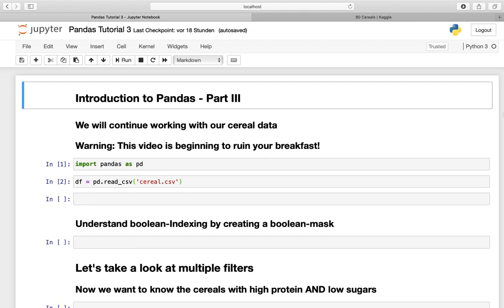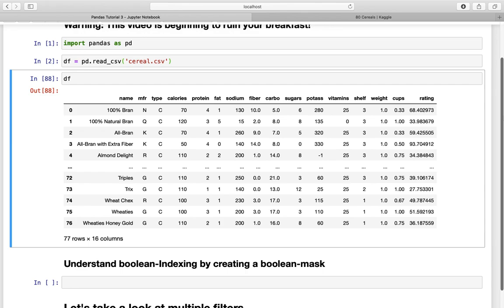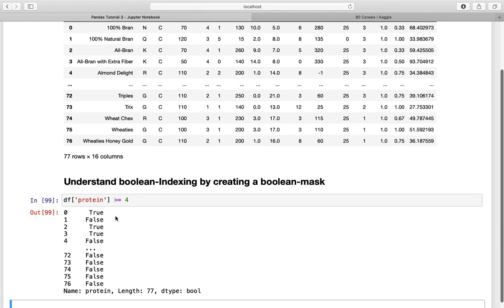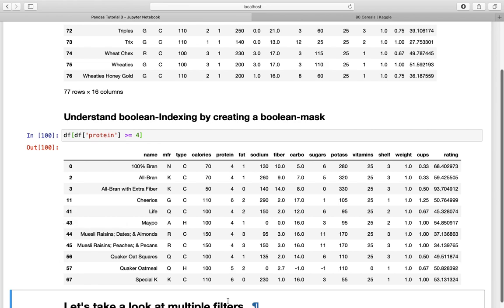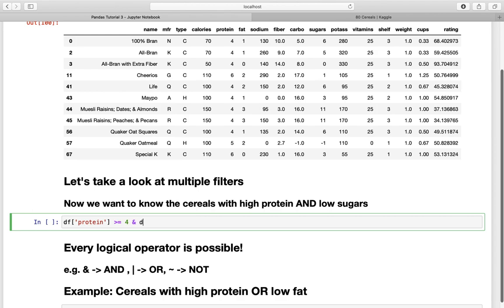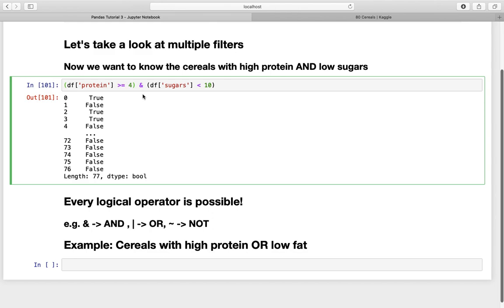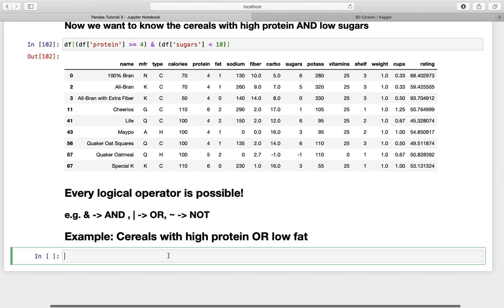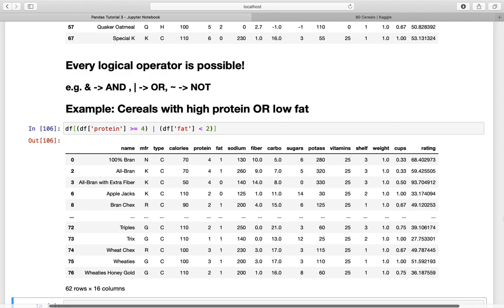Data FILTERING in Pandas via Boolean Indexing - tutorial #3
This video is containing data filtering with the boolean indexing approach in pandas (python).